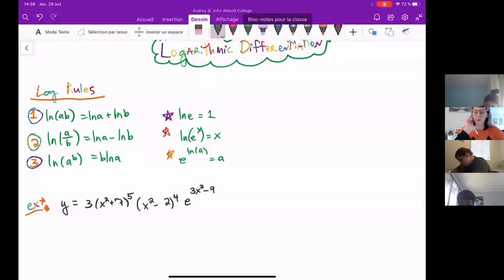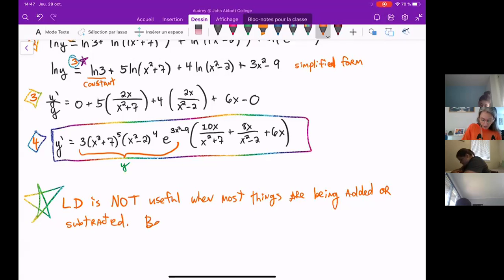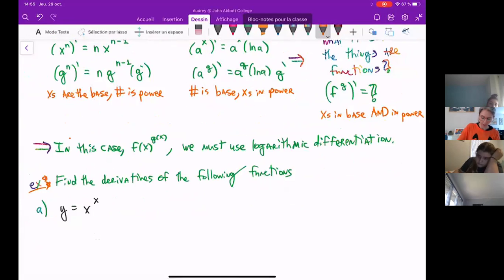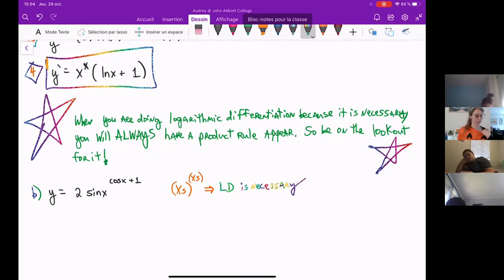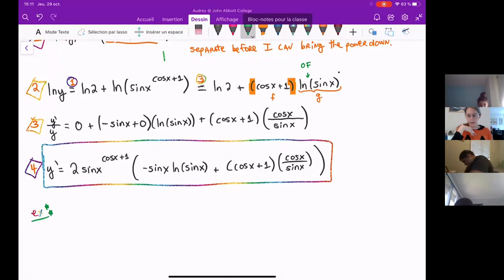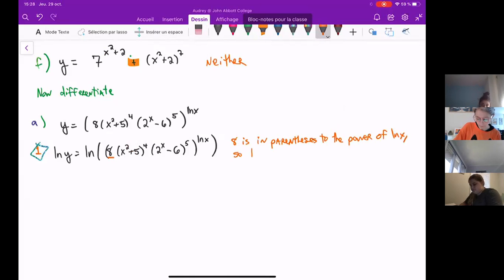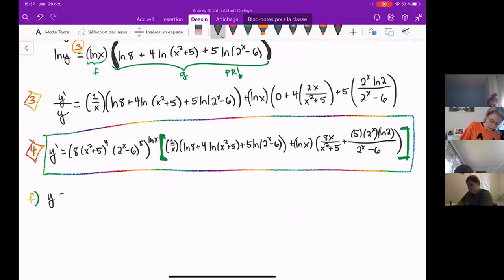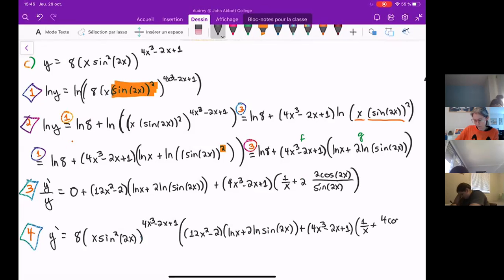Cal 1 Enhanced October 29 Lecture